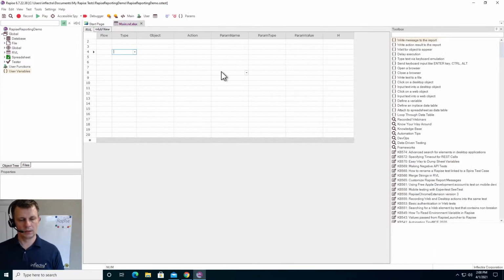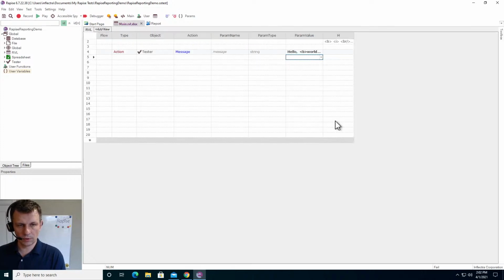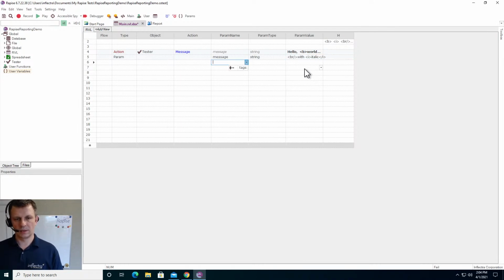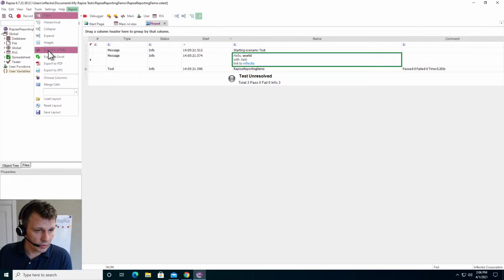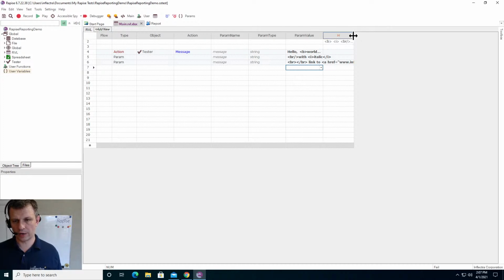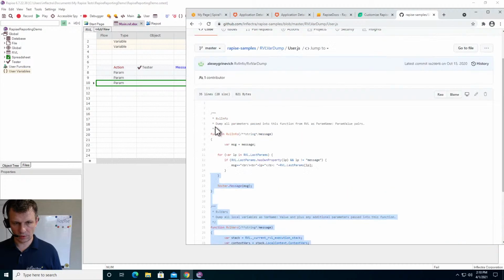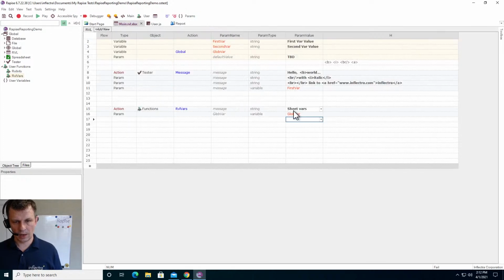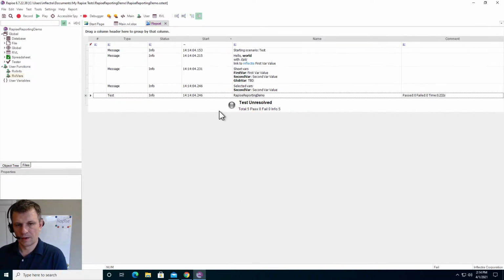Rapise Stream #5: Embedding Links and data into Rapise reports